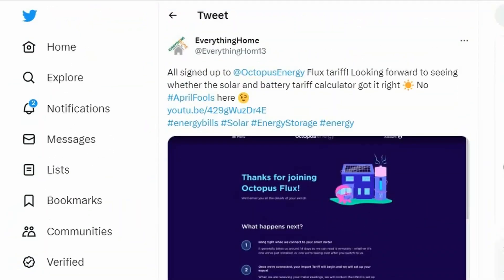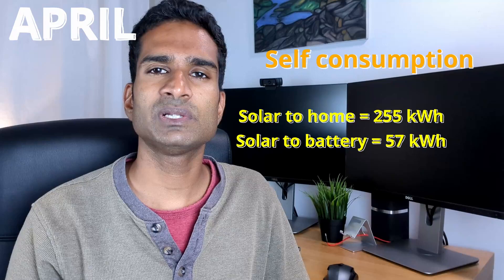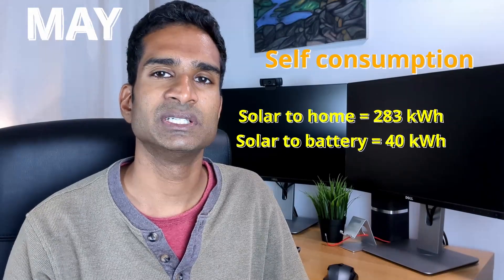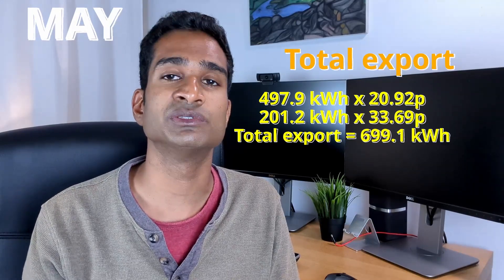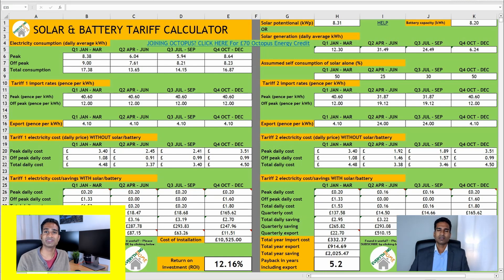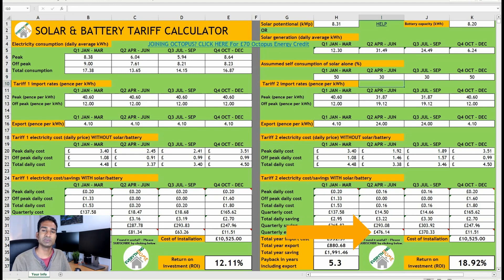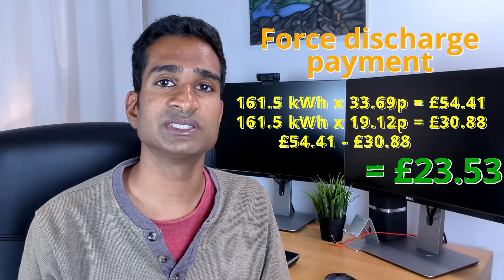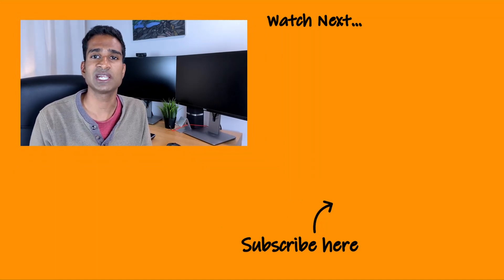How Much 🤑?! Solar And Home Battery Earnings On Octopus Flux - April - June Update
Octopus Flux, worth it? In this video I look at our quarterly export payments on Octopus Flux and how my actual figures stack up compared to the solar and battery tariff spreadsheet I put together to estimate the numbers.

1.

2. Enter your postcode and click ‘Get a quote’

3. Enter your details and once you've found a tariff which suits you sign up

4. Alternatively, call and speak to one of their experts on 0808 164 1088 with your current energy details to hand. Their lines are open 9am - 5pm Monday to Thursday and 9am - 4pm on Friday.

5. Subscribe for FREE and once confirmed and the referral credit has been applied to our accounts, we’ll transfer you an EXTRA £20 via Amazon or BACS – just send us an email @

🧮 Solar and Battery Tariff Calculator 2023
🧠 Download our Solar And Battery Tariff Calculator in TWO easy steps:

🎁 Installing Solar And Or A Battery? Split £200 – Get a quote from IVoltz and if you go on to have a successful install, they’ll credit you £100 from your final payment.

Just quote: IVOLTZ/EVERYTHINGHOME when you contact them.

Thanks to you and IVoltz for supporting the channel.

Timestamps:
00:00 - Intro
00:49 – Recap
01:37 – April Stats
03:49 – May Stats
06:24 – June Stats
08:08 – Spreadsheet predicted vs actual numbers
11:14 – Final thoughts on Octopus Flux
13:20 – NEW Intelligent Octopus Flux

RØDE VideoMic
UK (Amazon)

UK (Amazon)